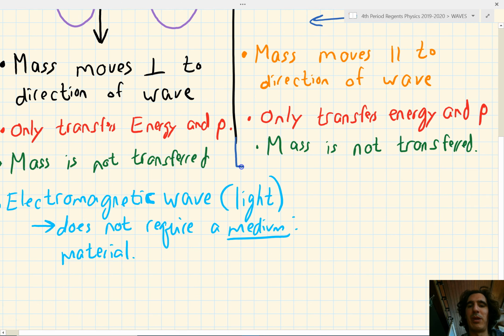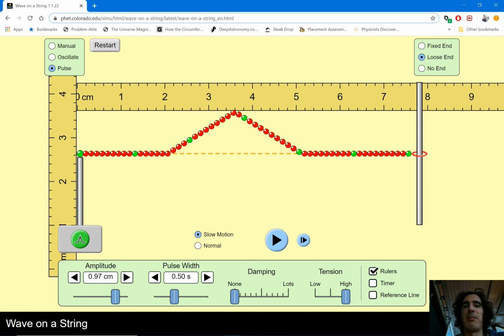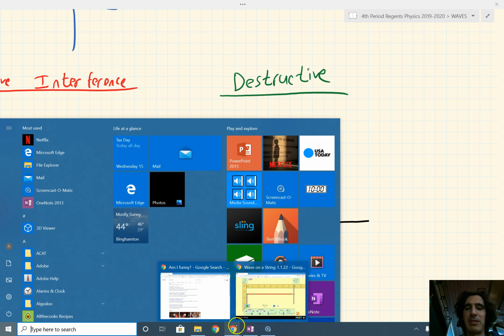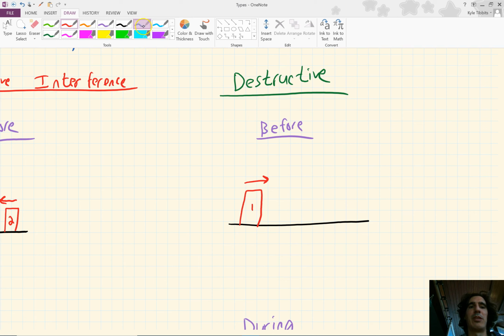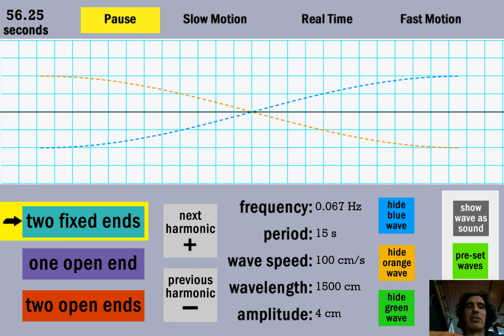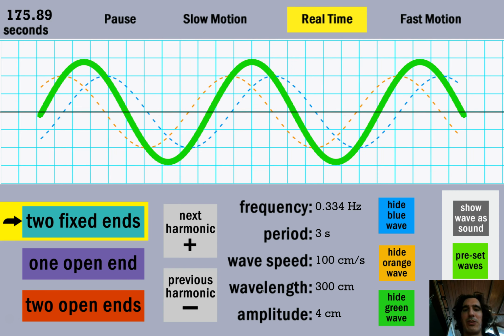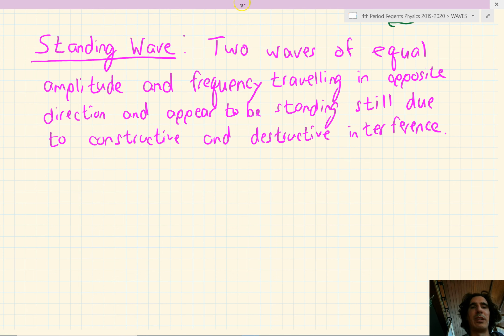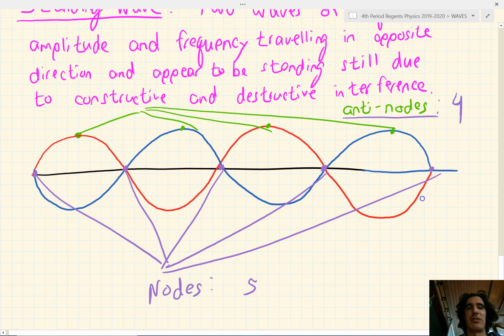2 - Types of Waves and Interference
Standing Waves